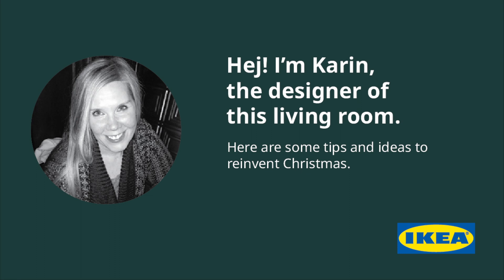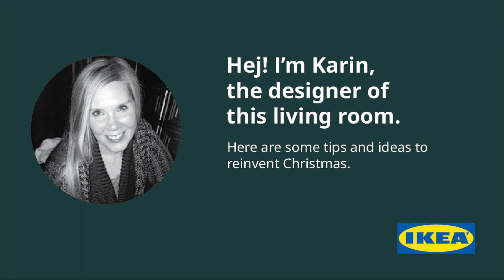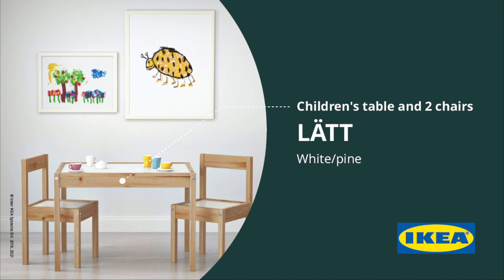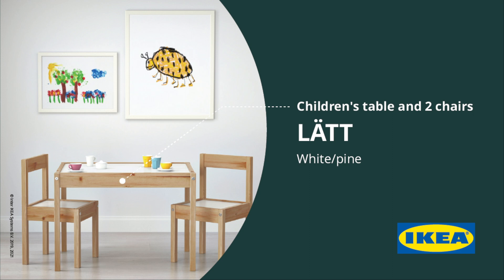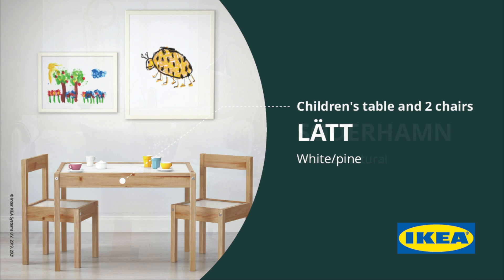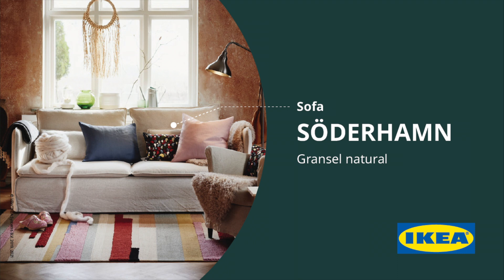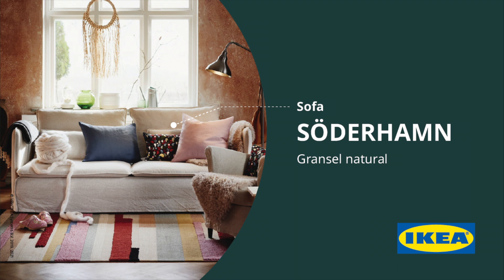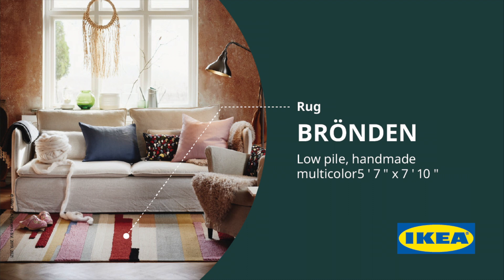Livingroom 1 IKEA Canton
Here are some tips and ideas to
reinvent Christmas.